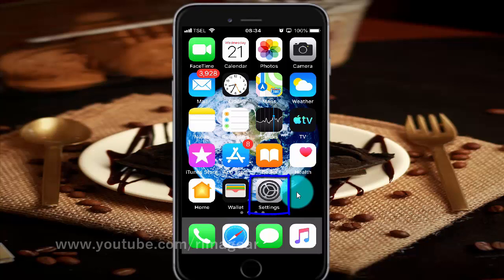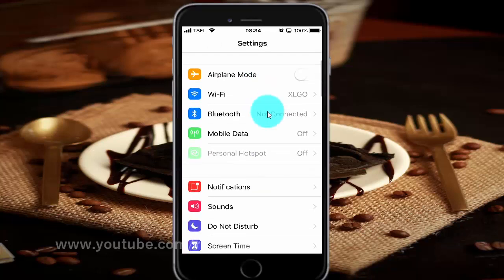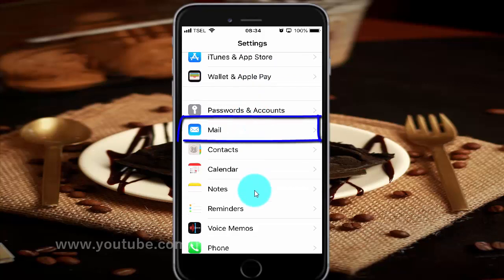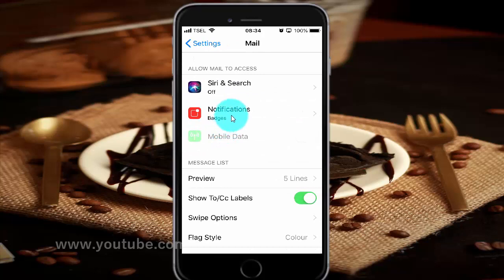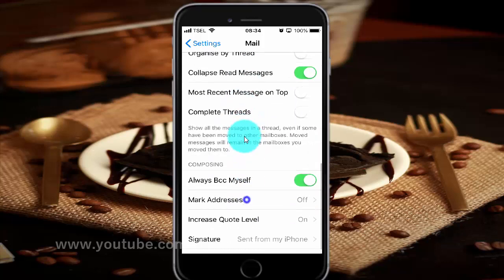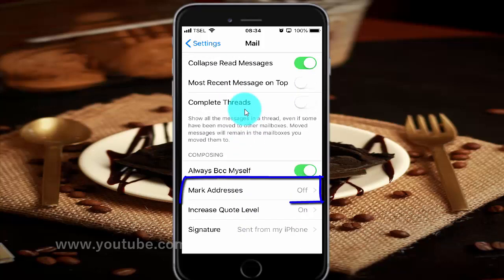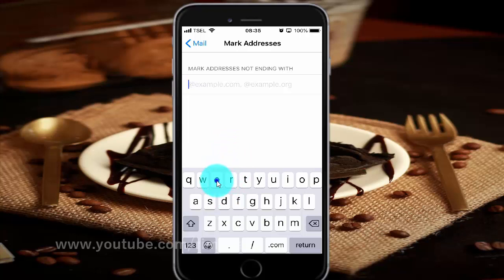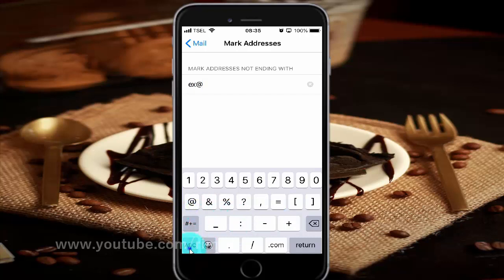How to add Mark Addresses mail message on iPhone 6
On this video you can know How to add Mark Addresses mail message on iPhone 6 with iOS 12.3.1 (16D39) operating system